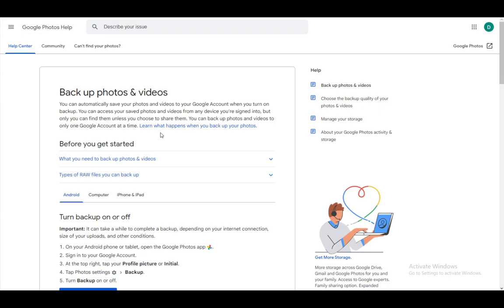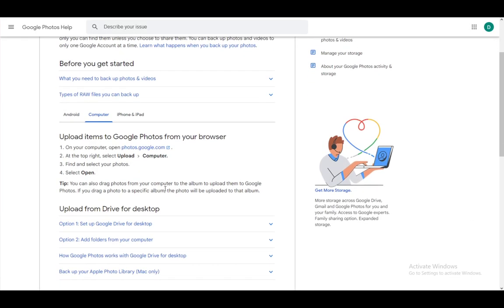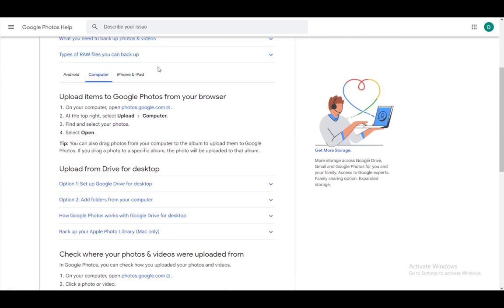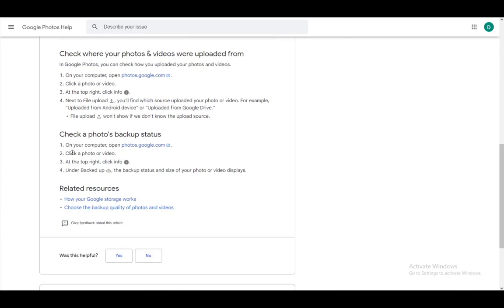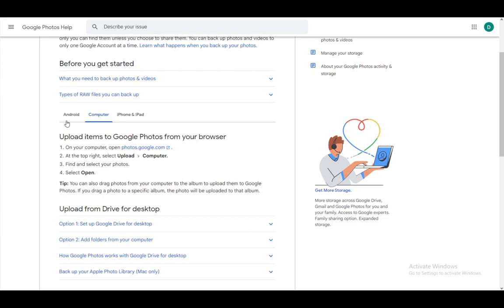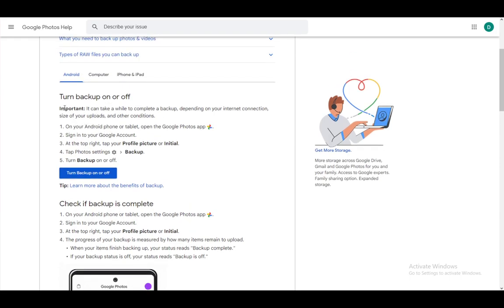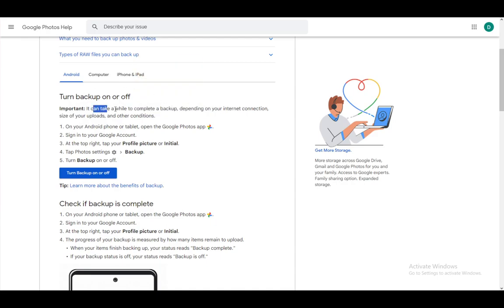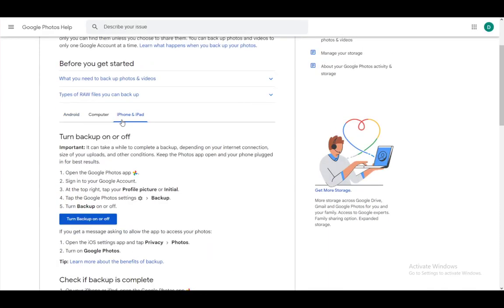How To Pause Backup In Google Photos Tutorial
Today we talk about pause backup in google photos,google photos,google photos backup,how to stop backup in google photos,how to turn off auto backup on google photos